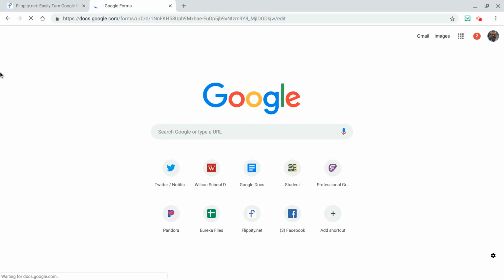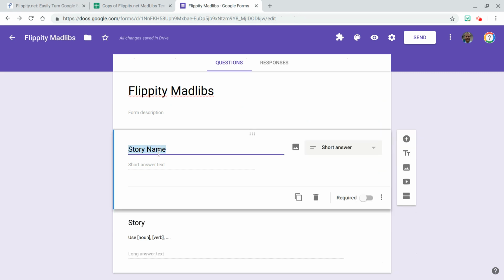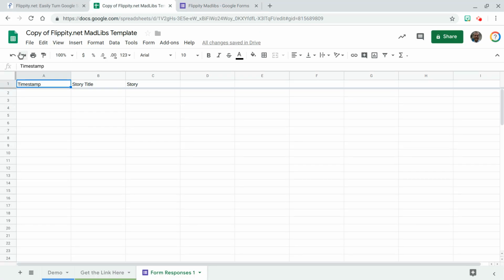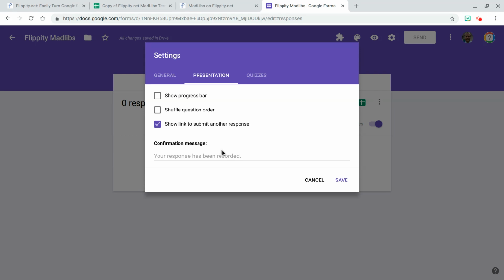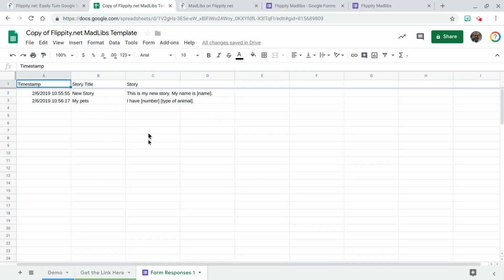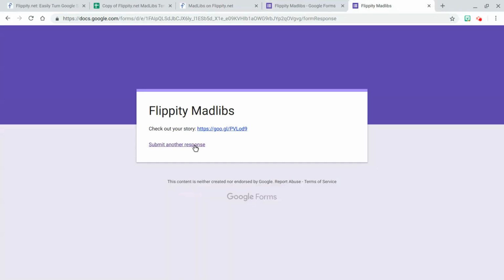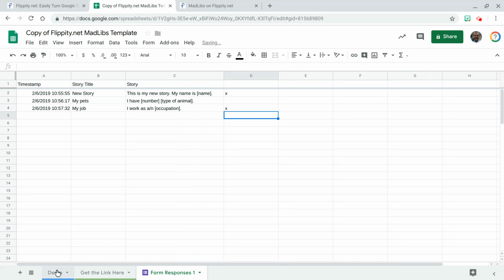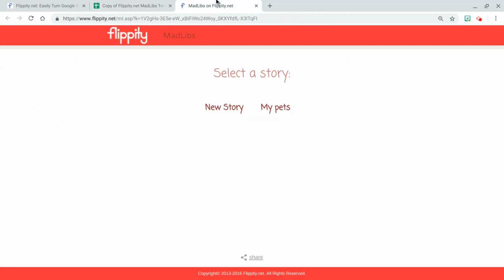Using Flippity MadLibs with Google Forms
How to combine Flippity MadLibs with Google Forms so that submitted stories to the gForm automatically appear in the MadLibs